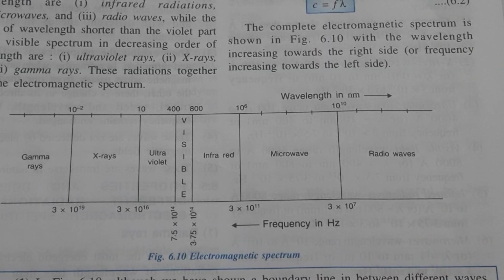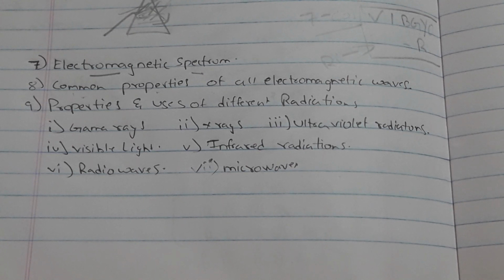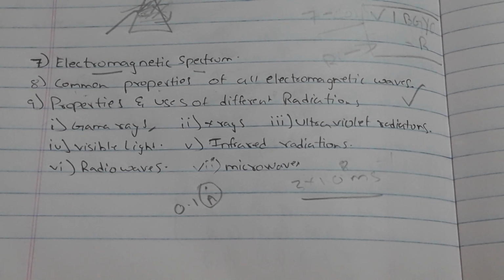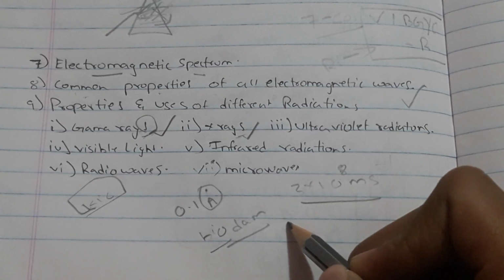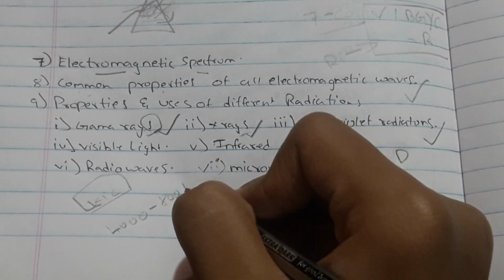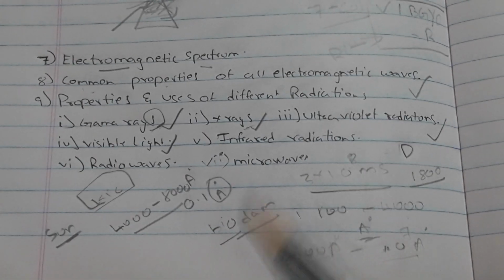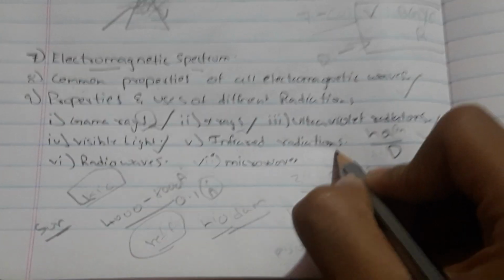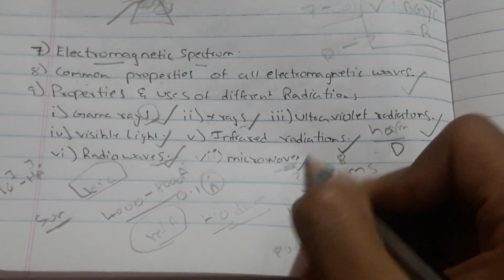PHYSIC CH SPECTRUM PART 3